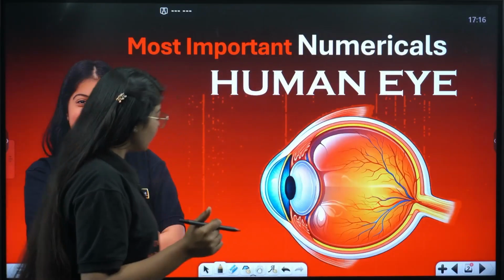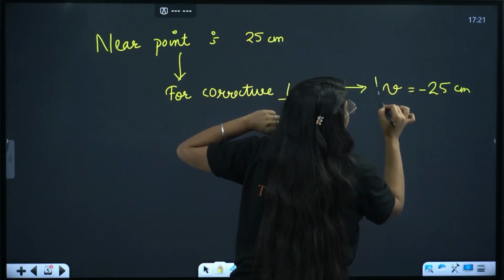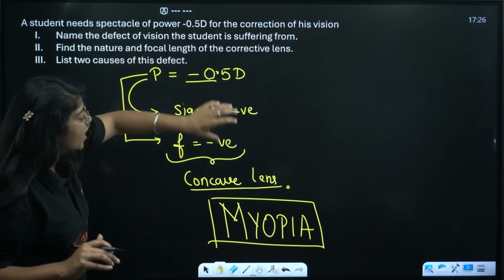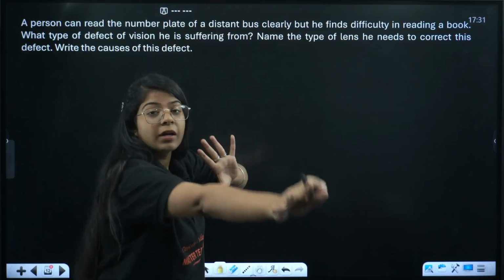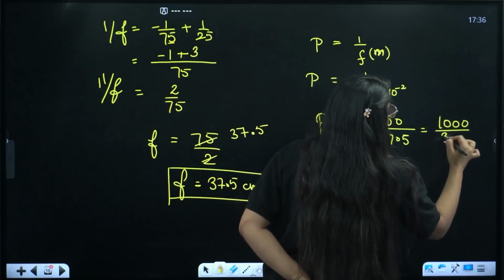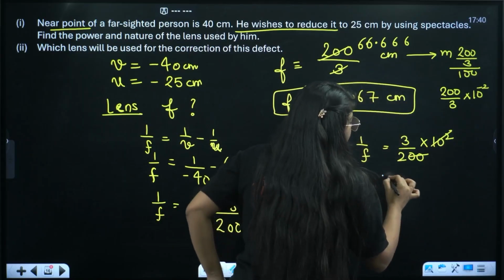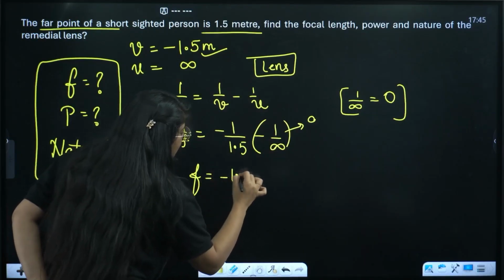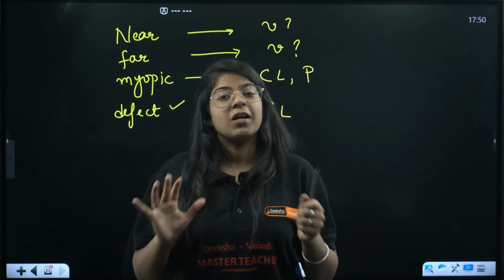MOST IMPORTANT HUMAN EYE NUMERICALS 😱🔥 | Class 10 Physics | Boards 2026 💯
Struggling with Human Eye numericals in Class 10 Physics? 😰
This video covers the MOST IMPORTANT & frequently asked numericals from The Human Eye and the Colourful World, explained step-by-step for CBSE Boards 2026 💯

📌 In this video, you’ll learn:
✔️ Power of lens numericals
✔️ Near point & far point questions
✔️ Defects of vision numericals
✔️ Sign convention & common mistakes ❌

🎯 Perfect for last-minute Physics revision
👉 Watch till the end to avoid losing easy numerical marks!